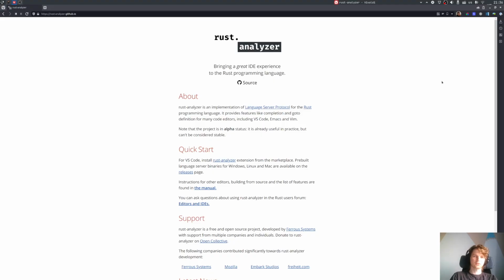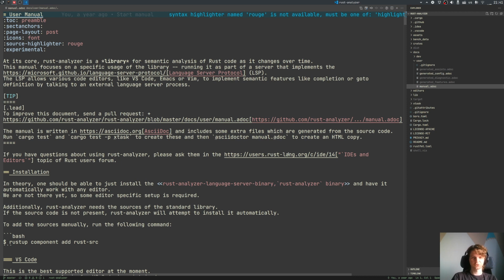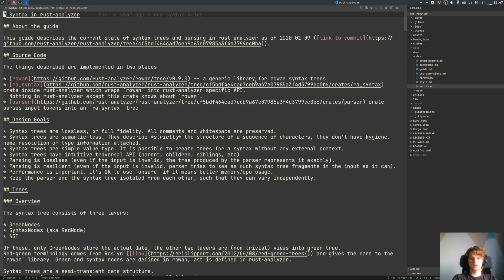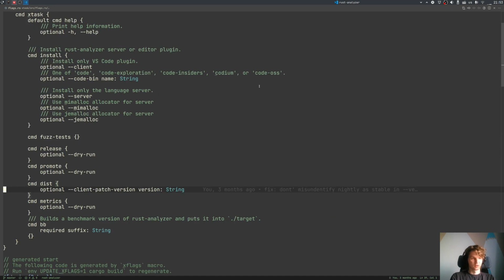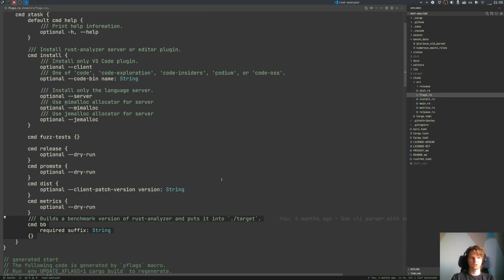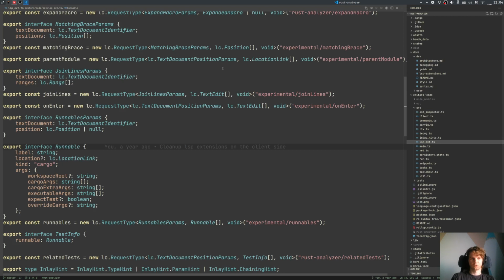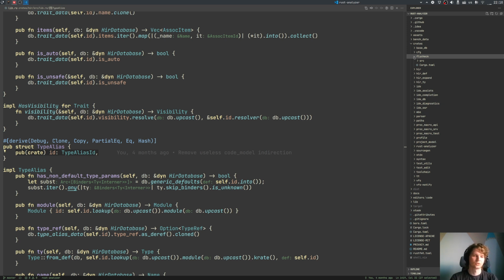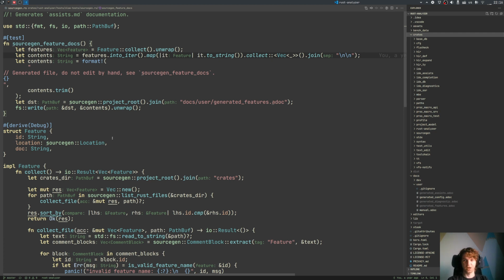Explaining Rust Analyzer: 01 Repository Overview